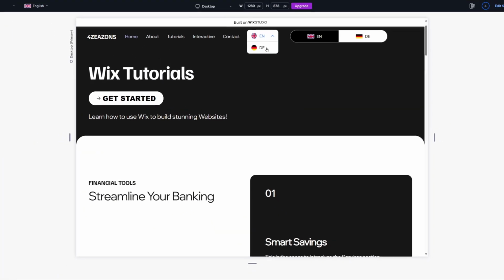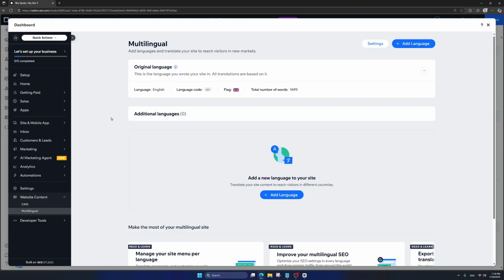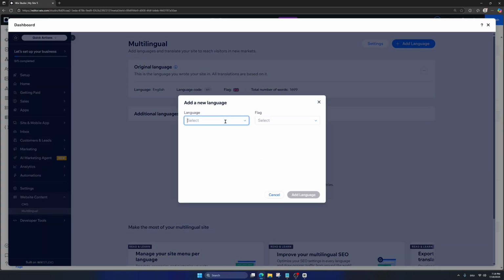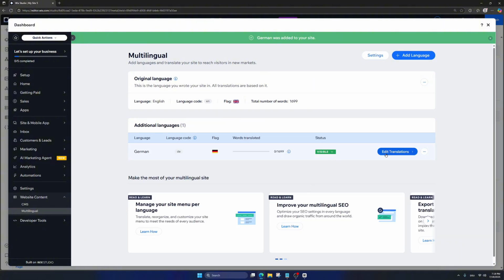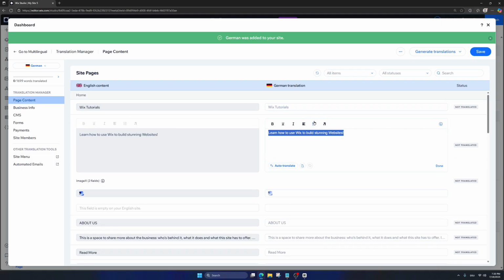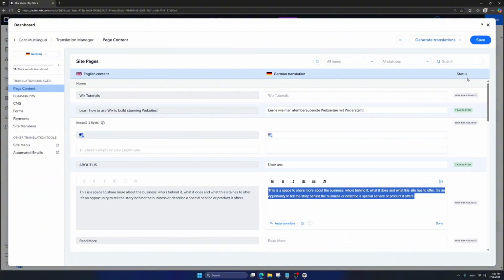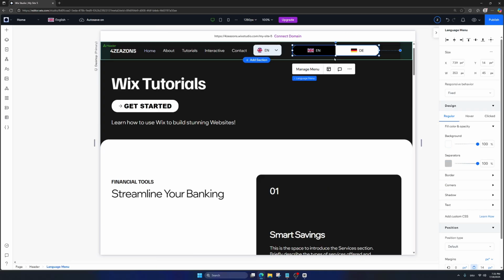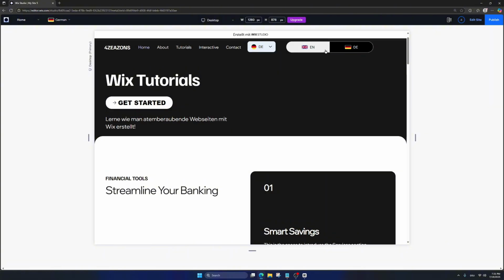How To Add Multi-Language Button in Wix Studio 🔳 Add Language Switch/Dropdown in Wix Studio ✔️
Learn how to add a multi-language button in Wix Studio and take your website to the next level! 🌍 This step-by-step tutorial shows you how to create a professional language switch or dropdown selection to make your Wix Studio site multilingual. Ideal for web designers, small business owners, and anyone building a global online presence. Improve user experience, boost SEO, and reach a wider audience with this essential web design feature.